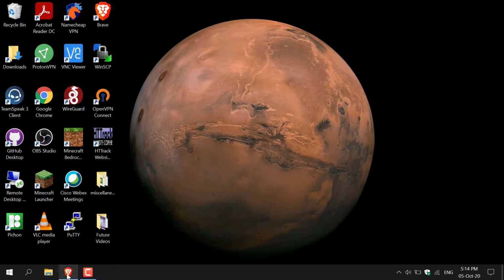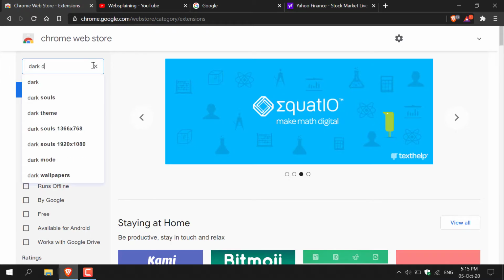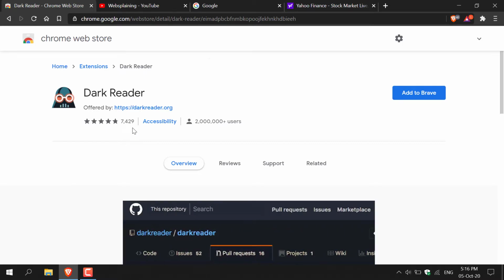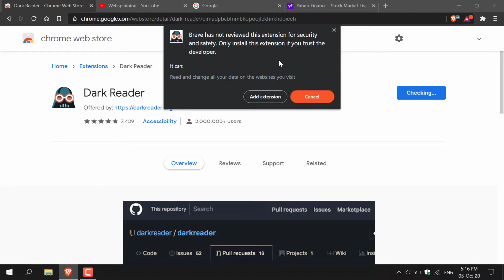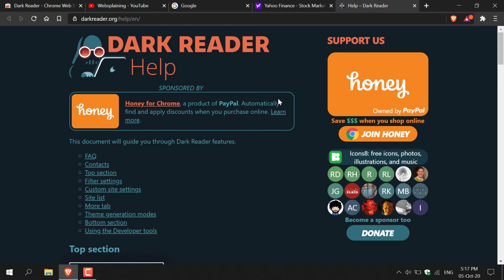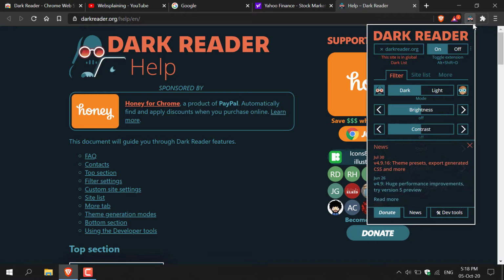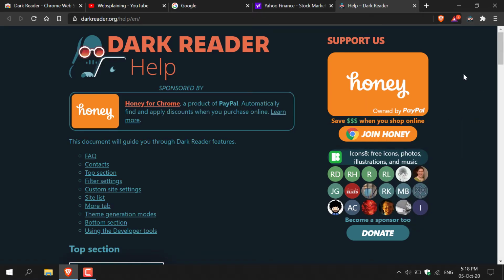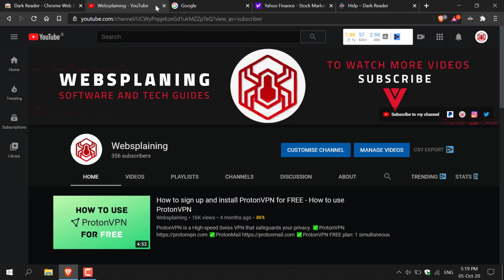How To Enable Dark Mode For Every Website with Dark Reader Extension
Dark mode for every website. Take care of your eyes, use dark theme for night and daily browsing.